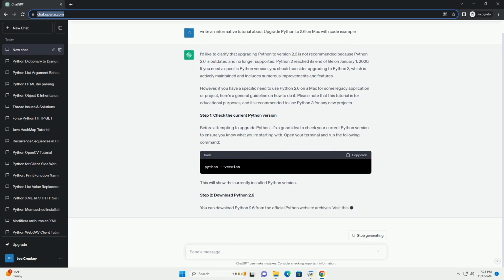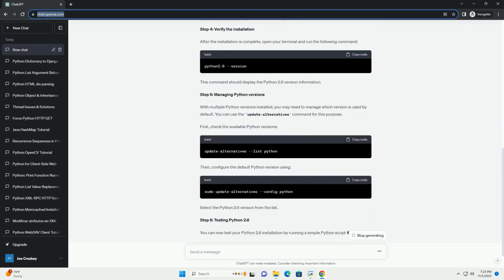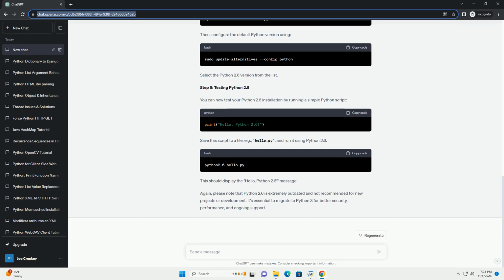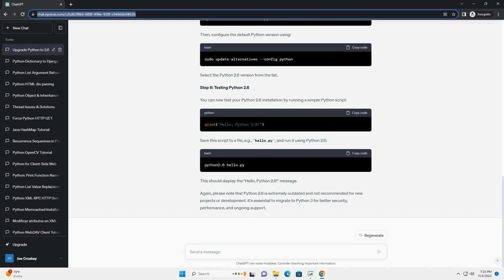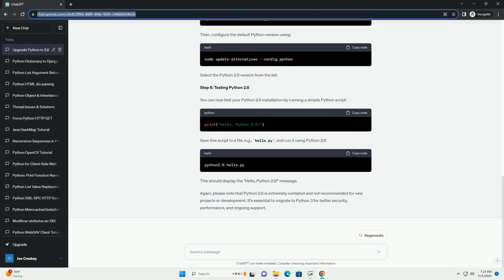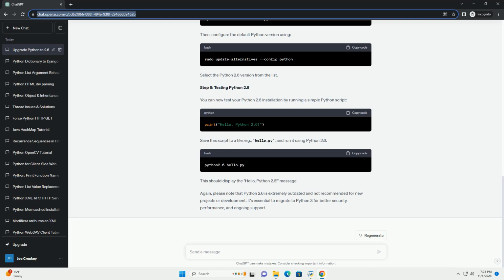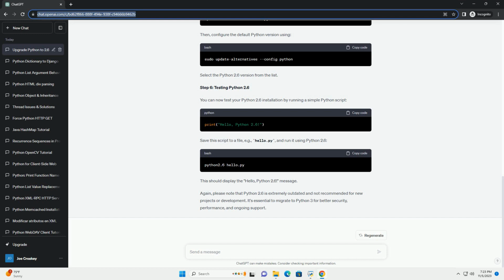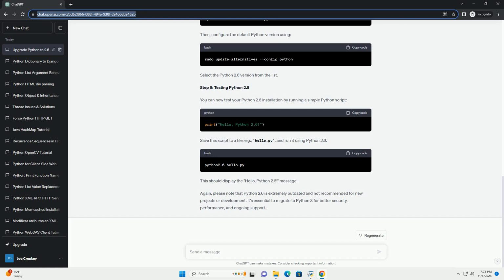Upgrade Python to 2 6 on Mac